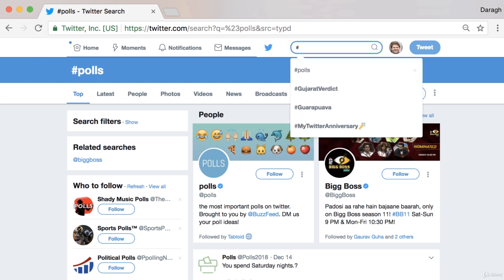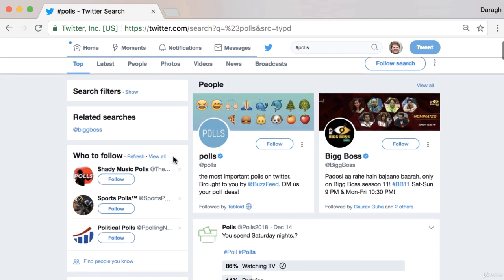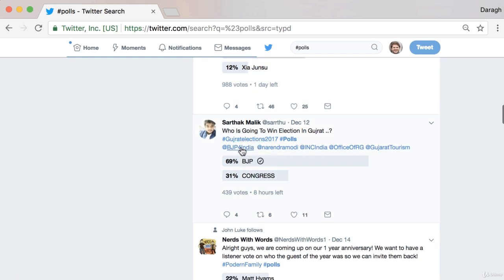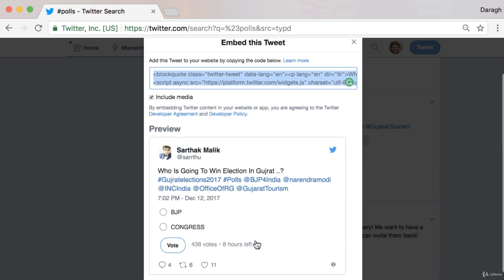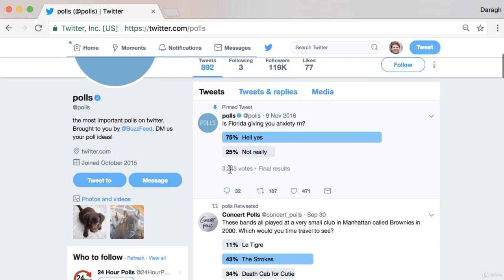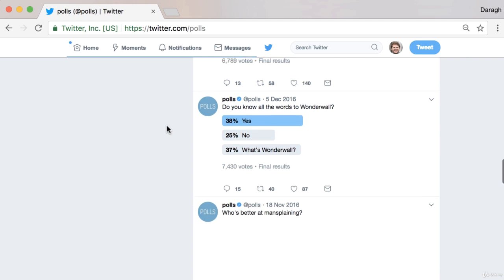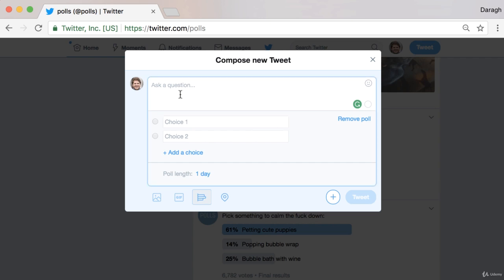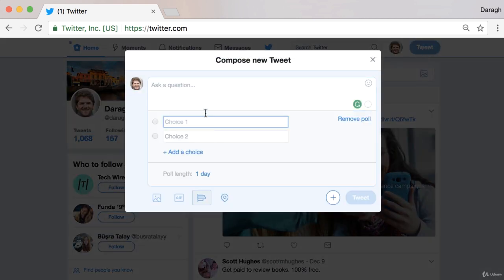108 Twitter Polls